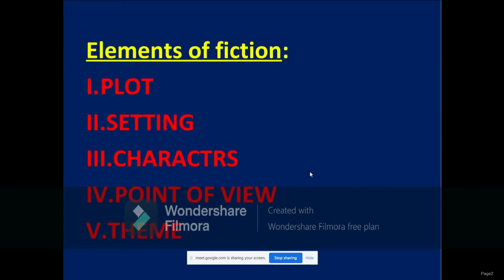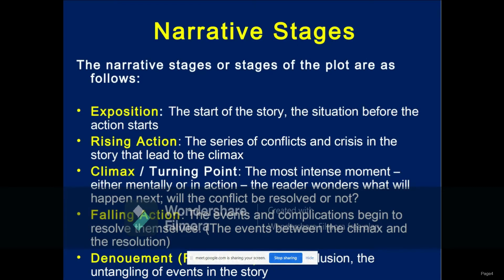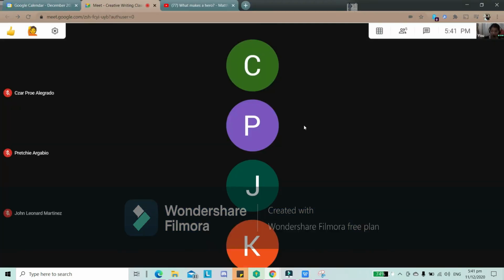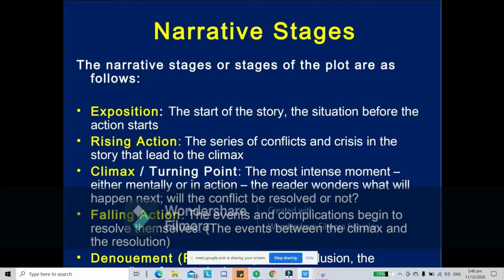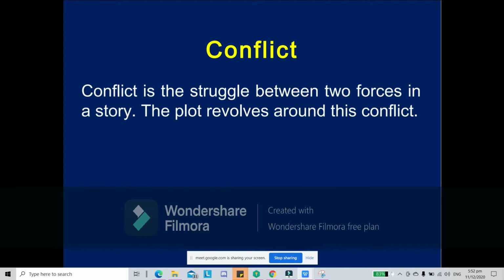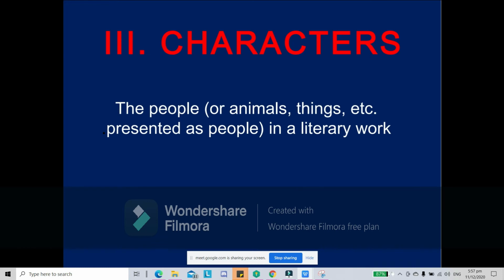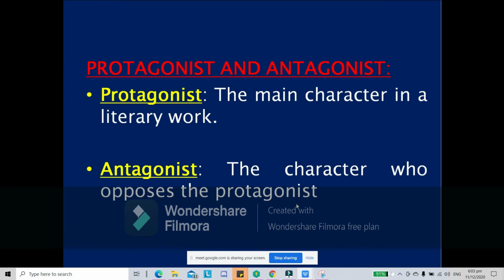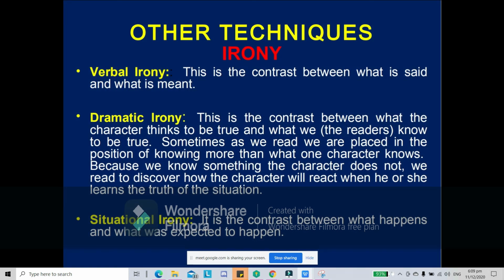GRADE 12 HUMSS- CREATIVE WRITING, FORMS OF FICTION